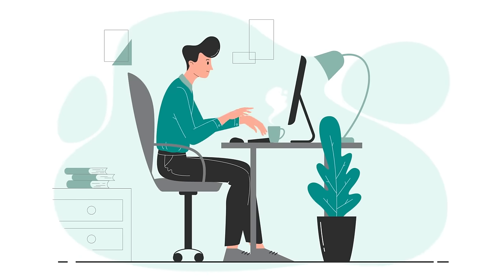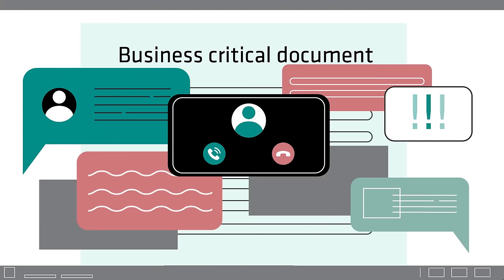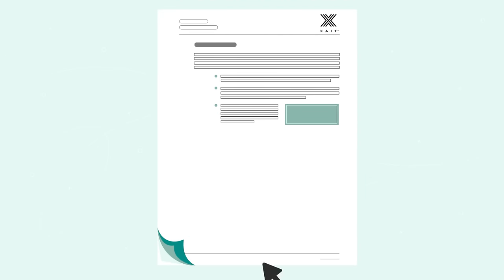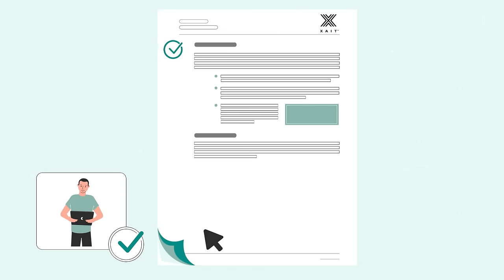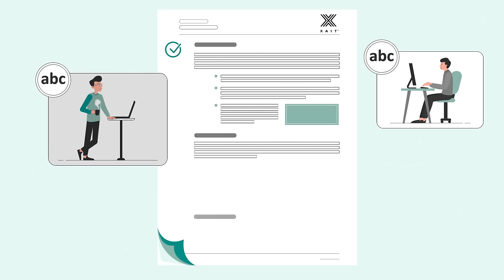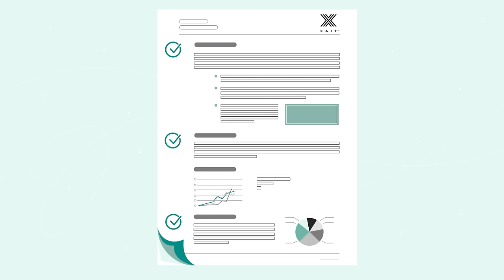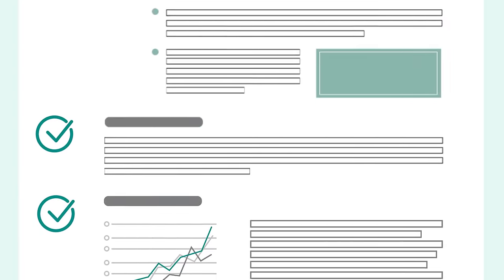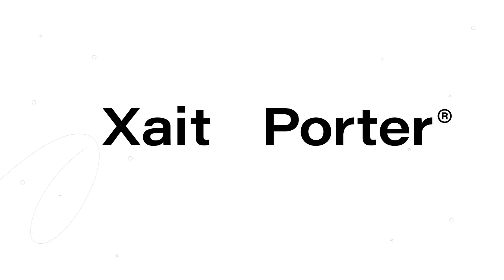XaitPorter ‒ A Document Co-Authoring and Automation Solution for Bids & Proposals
Produce winning bids and business proposals faster with XaitPorter, a leading all-in-one solution for document automation and co-authoring. With XaitPorter you can create and edit documents with many sections and subsections, each with their own writer, reviewer and approver all with individual deadlines. XaitPorter also gives you the freedom to control access rights and share information, and your entire team can work on the same document, at the same time. Reuse pre-approved content tailored to your documents, and by updating relevant metadata, dynamic text can easily be altered. Visit xait.com to learn more.